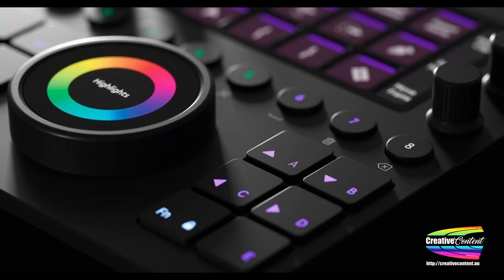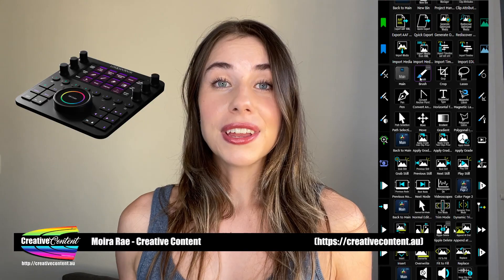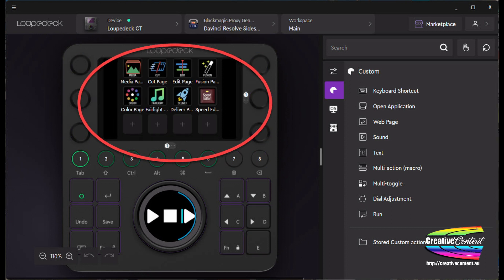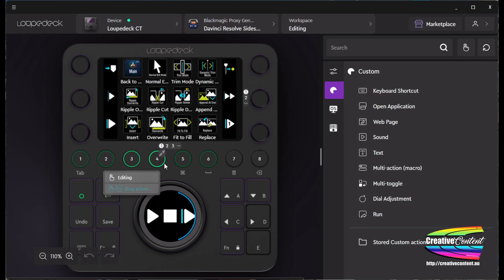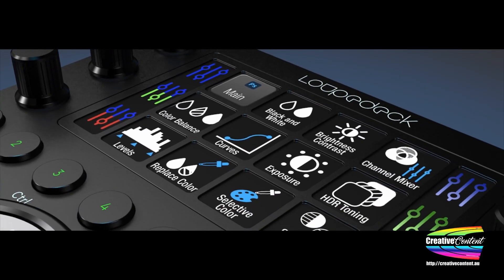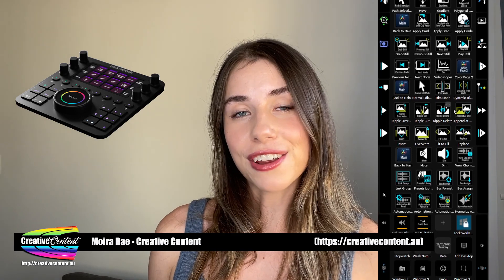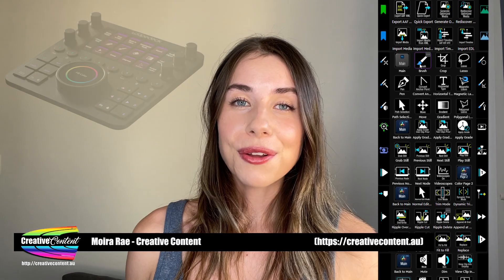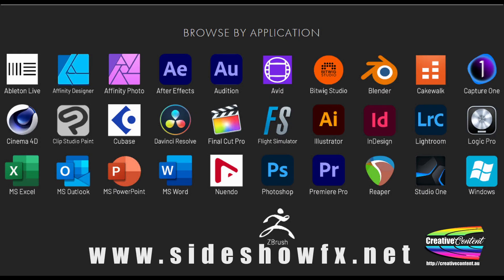Loupedeck CT and SideshowFX Promo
Moira Rae tells us all about the Loupedeck CT, and how in conjunction with Profile Packs from Canadian company SideshowFX, in can both speed up and make more convenient your workflow in video editing, motion graphics, audio editing, 3D and even Office 365 programs from Microsoft.